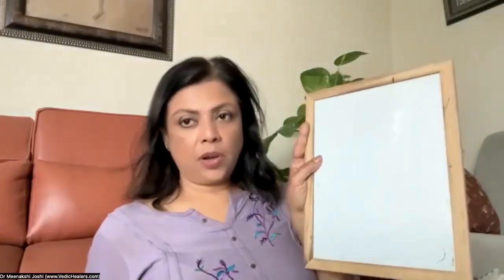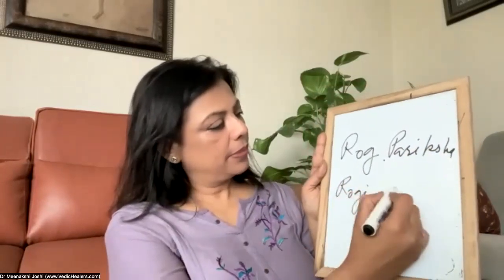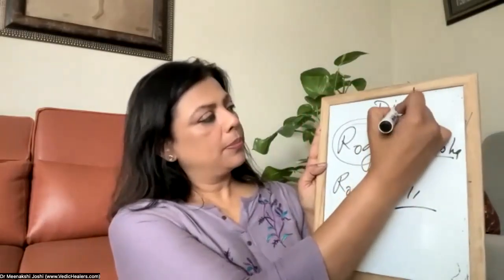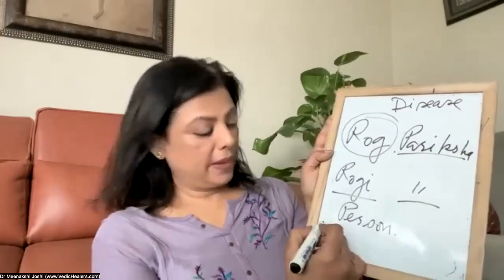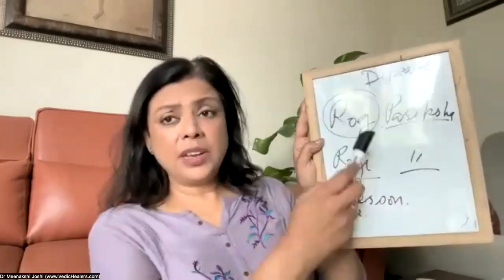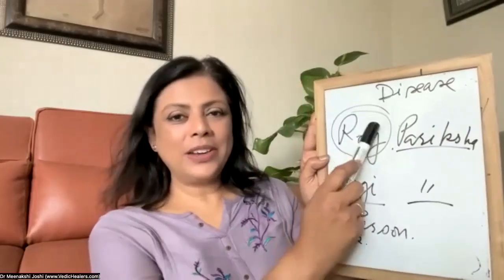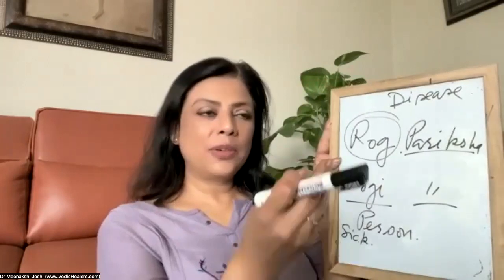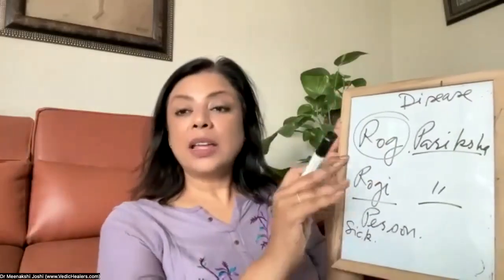rog & rogi part 3 / may 4th